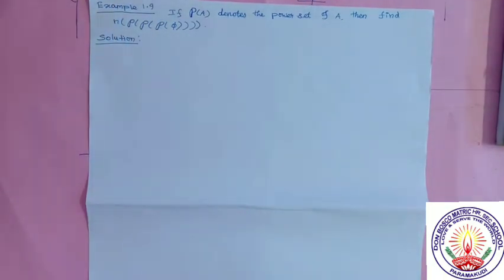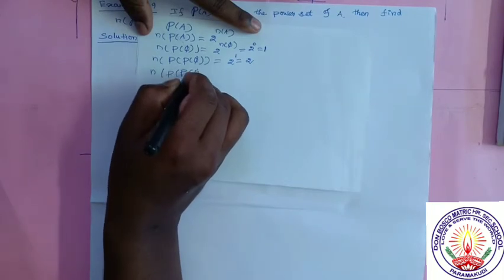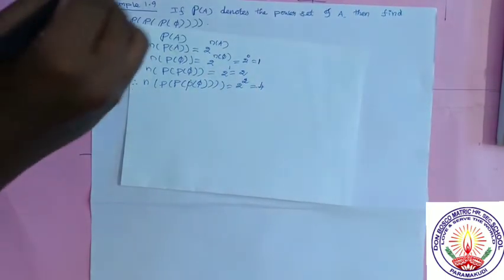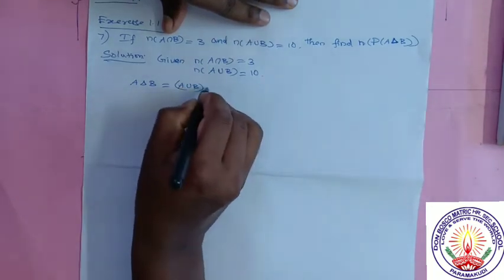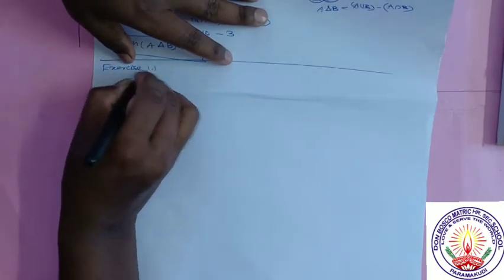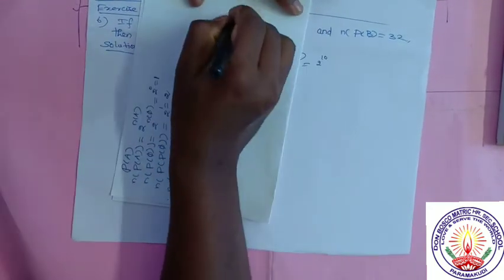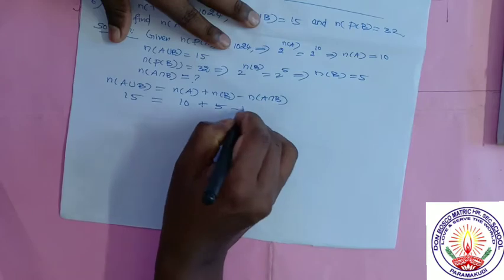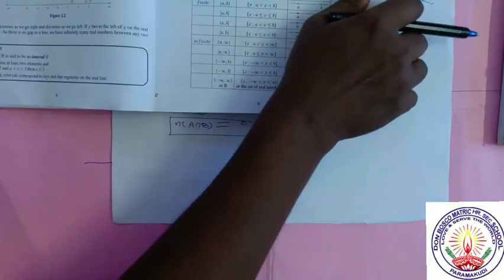XI Std. Maths Unit 1 Sets Exercise 1.1, Example 1.9 Mr.Jegan Sir 14092020